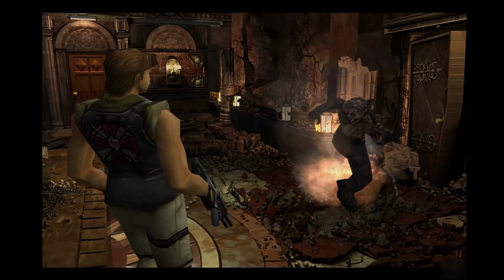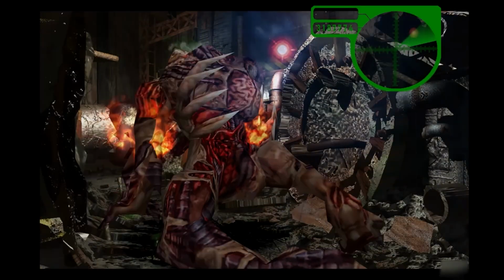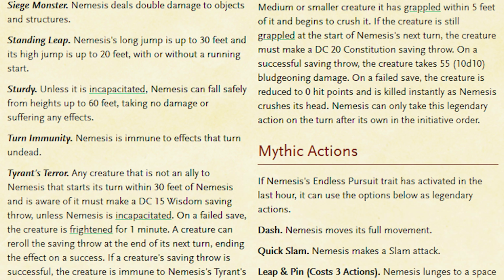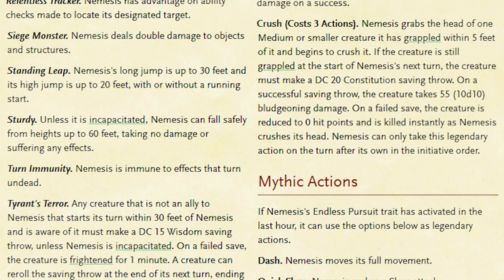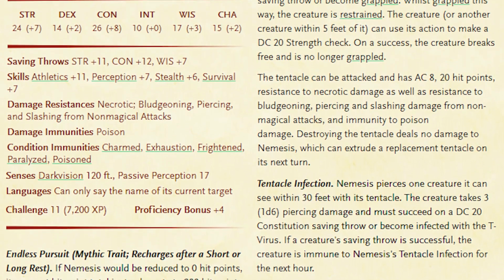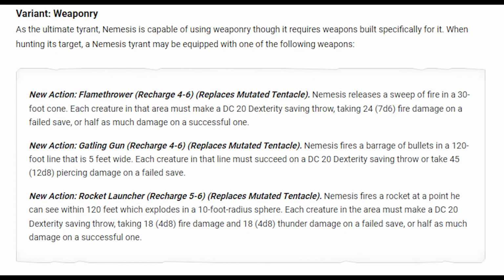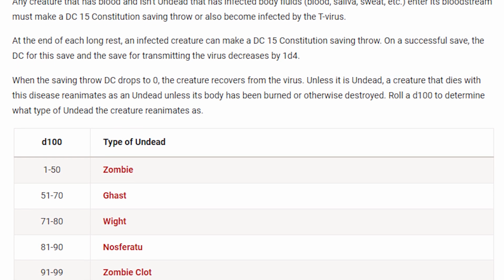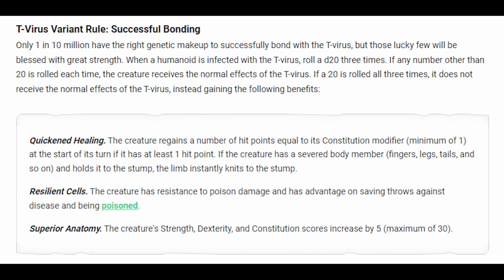From Digital to D&D: Nemesis T-Type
Welcome to From Digital to D&D. This series takes a popular character from fiction and provides them with a usable stat block for D&D 5e. This episode covers Nemesis T-Type, the relentless stalker of Resident Evil 3.

Special thanks to Nikofola, MissZyia, & Thomas M. Reid.

Timestamps
00:00 Intro
00:55 Character Intro
04:26 Feature Breakdown
06:26 Stat Sheet
09:01 Plot Hooks
12:32 Conclusion